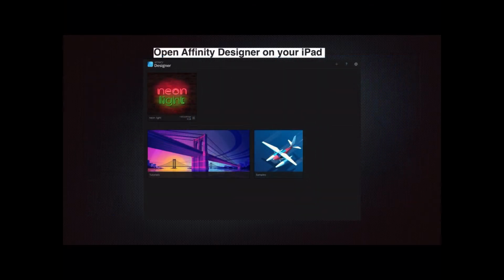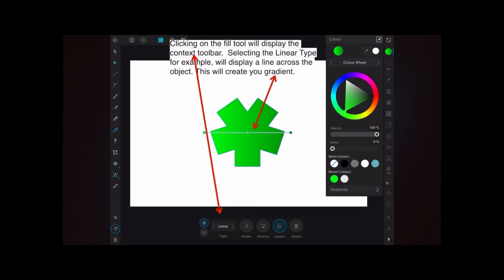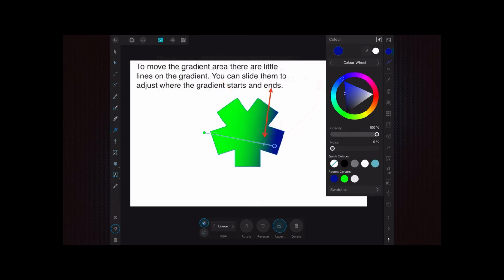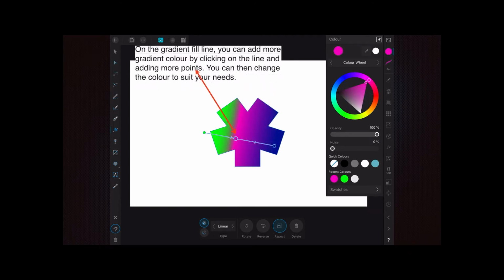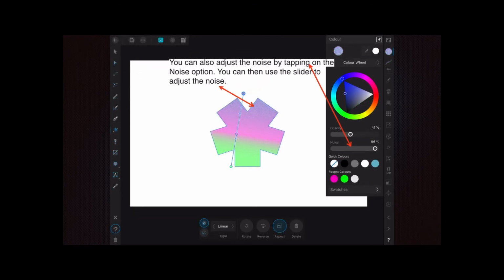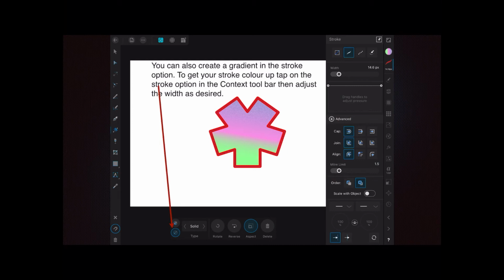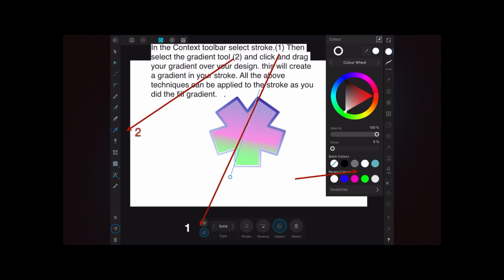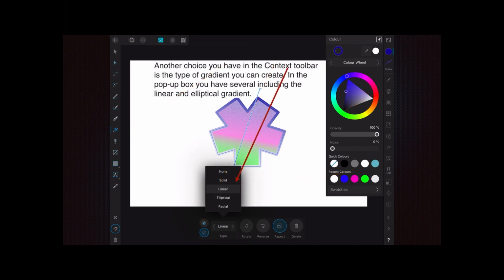StayHome How To Use The Gradient Fill Tool In Affinity Designer For iPad A Beginners Guide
Using the Gradient Fill tool in Affinity Designer is one of the primary skills in a designers workflow. StayHome and bring some truly impressive design to images. Work WithMe Affinity Designer is made for the graphics artist.
The Fill Tool allows you to adjust the fill and line colours applied to vector and text objects.

Although you can use the Fill Tool to apply solid colours to an object's fill or stroke, its true power lies in its ability to apply and modify gradients.

A Little About Me and My Channel
  Many people watch without Liking or Subscribing, and although it's nice to see so many viewers it would be much nicer, and help me a lot, if you were to Click the Like icon, that's the little 'thumbs up' symbol, and while you are there click on Subscribe. It's completely free and a cool way to make sure you don't miss any videos I upload, and not least... it makes my day.
  At the moment I don't have a regular upload schedule but do upload at least twice a week if I can. You can expect something every week related to one or other of the three Affinity products, Affinity Publisher, Affinity Designer, or Affinity Photo. I mainly focus the videos toward Beginners. People who need the most help. After all, the Professionals are already there and busy making a living,
  I always try and answer questions or comments, and really appreciate any feedback viewers can provide as it helps me develop my content. As for what's coming next? I keep my videos short enough to get the describe the ideas while still being useful.

Topics generally covered:
Technology - Topic
Photography - Topic
Design - Topic

Affinity Photo
Affinity Designer
Affinity Publisher

& Hardware
TimeMachine
iCloud
Dropbox